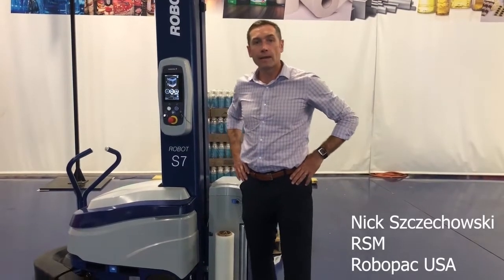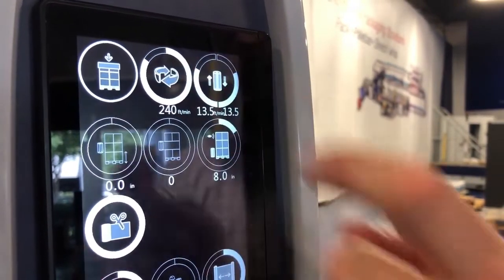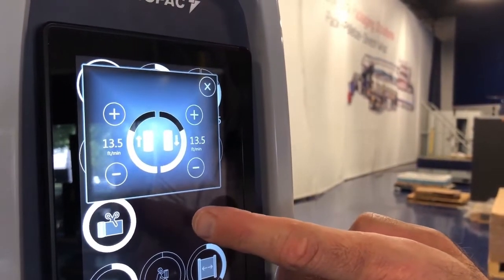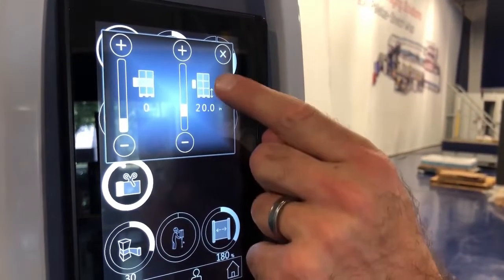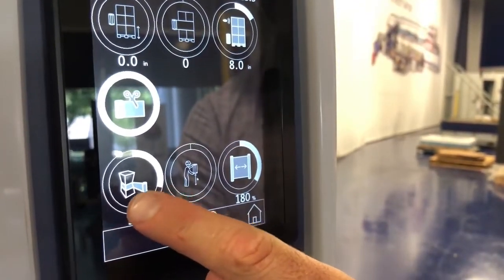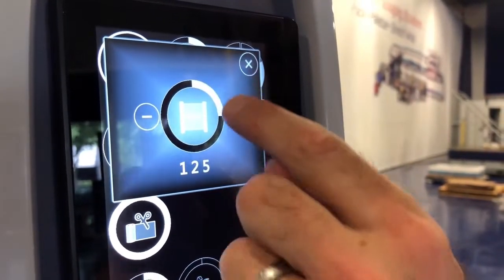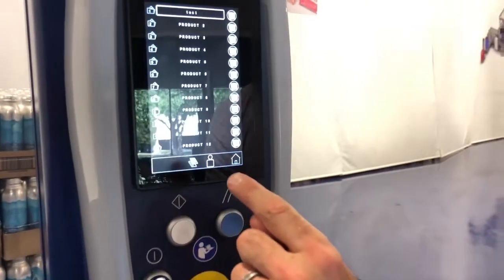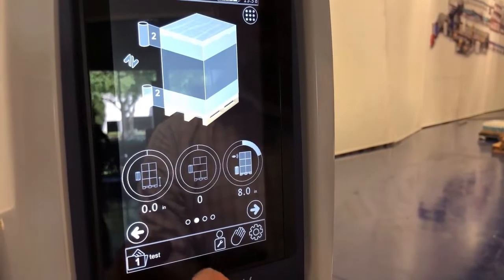Robot S7: Understanding the Control Panel Icons and Functions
Get to know your Robot S7 Portable Stretch Wrapper like never before. In this video, the Robopac USA team walks you through each icon and function on the Robot S7 control panel, helping you understand what they mean and how to use them effectively.

Whether you’re a new operator or a maintenance professional, this tutorial will help you:
✅ Identify and understand all control panel icons
✅ Navigate key settings and wrap programs
✅ Adjust film tension, wrap counts, and pre-stretch options
✅ Troubleshoot common alerts or messages
✅ Operate your Robot S7 safely and efficiently

The Robot S7 is engineered for portability, precision, and performance—and mastering the control panel ensures you get the most out of your machine.

🔹 Need support or training? Contact Robopac USA Service